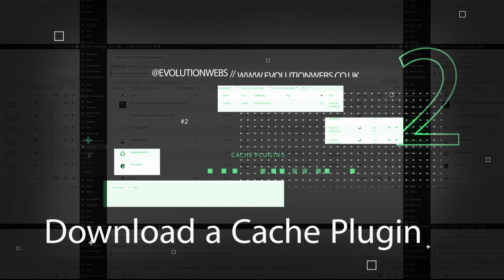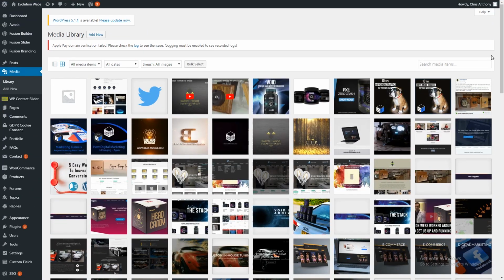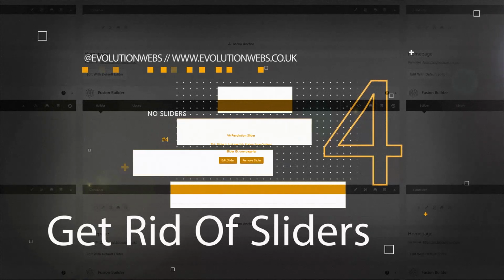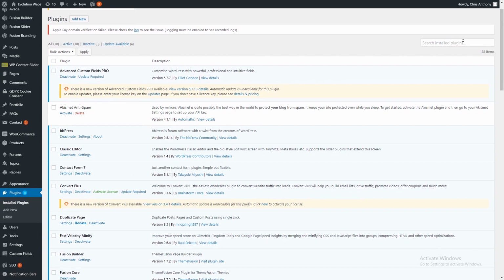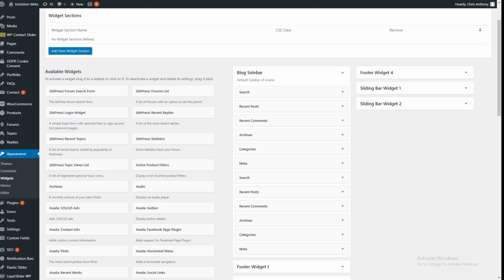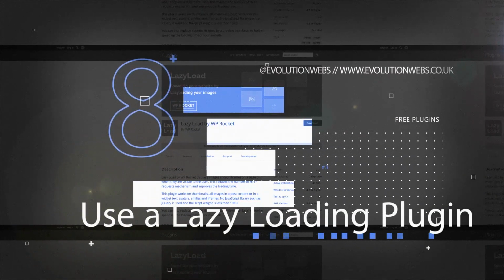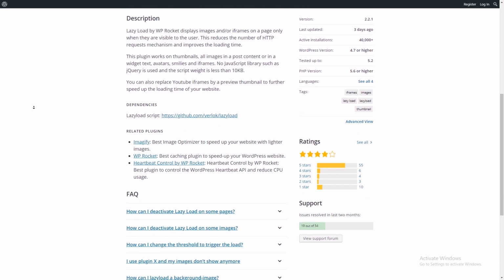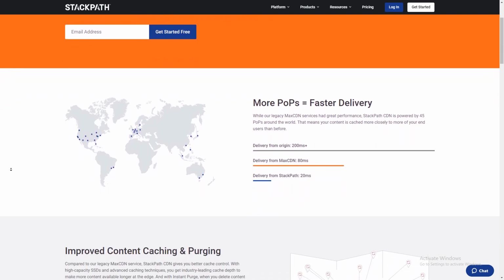9 Tips To Make Your WordPress Website Faster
Time Stamps:
#1 - Dedicated Servers - 0:15
#2 - Cache Plugins - 0:30
#3 - Optimizing Images - 0:52
#4 - Rid of Sliders - 1:18
#5 - Rid of Plugins - 1:40
#6 - Pointless Widgets - 1:58
#7 - Never Upload to your Site - 2:21
#8 - Lazy Loading - 2:42
#9 - CDN - 3:02

1)
Shared hosting to a dedicated wordpress host
A Lot of you will be familiar with a shared hosting server,
and for some, being on a shared host will work perfectly fine.
For those who have looked up any speed tests of there site or require faster loading times, a dedicated wordpress server is recommended.
Your site only runs as fast as the server you are running on.

2)
Download a cache Plug-in
Whenever your wordpress page has a new visitor, wordpress needs to rebuild, package your data and then show your website to the users visiting.
The problem here is that your websites speed can be slowed in this process, and if your site bring a lot of traffic this can cause more problems than necessary.
We recommend that you download a cache plugin like W3 Total cache, these plugins skip the build process and creates a copy of your site to show to every user after.

3)
Optimize your images
There are a couple ways to optimize your images, one being the images dimensions.
When you upload your images to wordpress, you will see that a ton of sites will upload an image at its full dimension.
You can avoid this by making your images at around 1400 pixels wide since the majority of viewers will only have a display that shows less than 1000 pixels.
Another option is also finding one of the free plugins that can do this work for you.

4)
Remove those sliders, in 2019 you should not be running sliders.
Enough research has been done to show that big image sliders do not convert well and the increase of size to your website make them not worth it.

5)
Depending on how long you have had your website, over time you may of installed plugins that you don't even use anymore.
Go through your plugins list and remove any that you think you are not needed or are not being used.

6)
Pointless Widgets
Widgets can be great from social sharing to Youtube videos.
The reasons this can slow your site down, are that these widgets require them to connect to their own server.
Now if your site is content rich this can really take a toll on your page loading speed.
Try to keep your social sharing widgets on content that is actually shareable like blogs or articles.

7)
Never upload videos to your site
The best way to showcase your videos are by uploading them to a site like YouTube or Vimeo. These sites are great to upload your videos to, and only require you to embed it to your website.
Also you can use a pop up video player to increase your page speed without having your homepage actually load up the video.

8)
Lazy Loading plugins
Using a lazy load plugin is great because it will only load the content that is being shown on the browser window.
Only when the user starts to scroll through your site, the rest of the page will then be loaded just before they come into view.

9)
CDN
A CDN is a great option to have for your site, but this is only if you are looking for a more global outreach.
What a CDN does is it created copies of your website and places them around the world on different servers.
This means wherever the user is visiting from, they will connect to the closest server to them to load up your site.